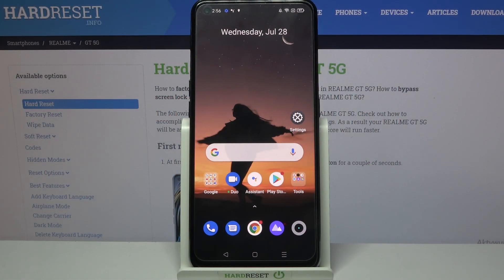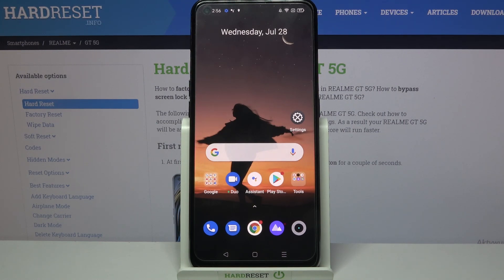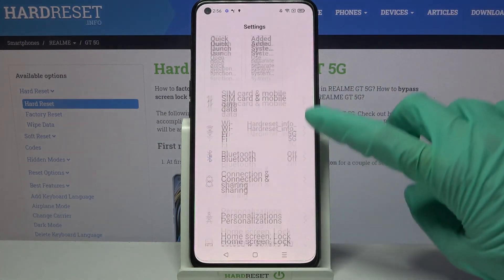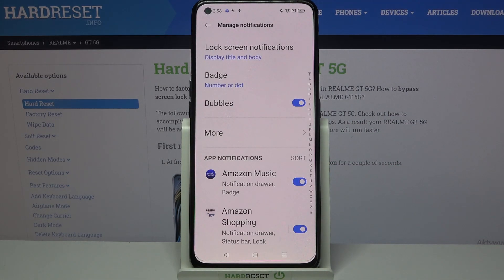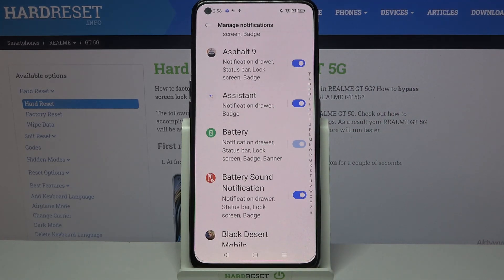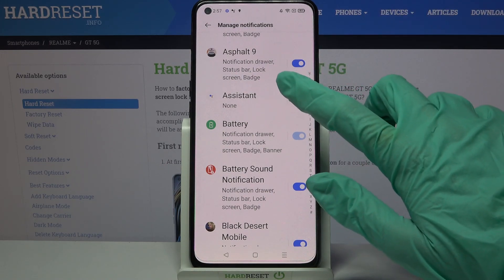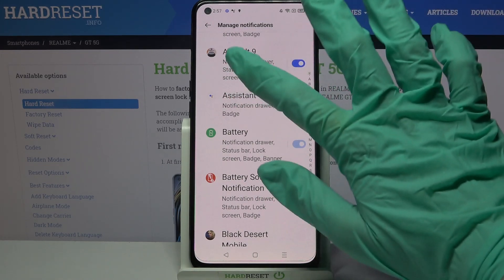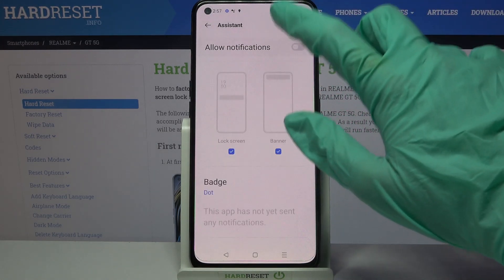How to Manage Apps Notifications in Realme GT 5G - Block Notifications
In order to take control over your Apps Notifications in Realme GT 5G, follow this tutorial! In it, we’ll guide you through the process of Locating Notifications Options, picking an App, and Block Notifications from it completely. So, if you wish to get rid of some useless notifications, without uninstalling an app, just look up and let’s get started!

How to personalize notifications in REALME GT 5G? How to set up notification content in REALME GT 5G? How to customize Lock Screen Notifications in REALME GT 5G? How to enable notification settings in REALME GT 5G? Where to find notification settings in IN REALME GT 5G? How to manage notification in REALME GT 5G?